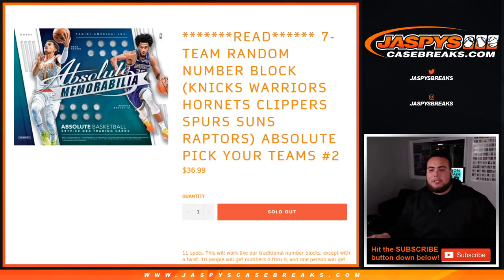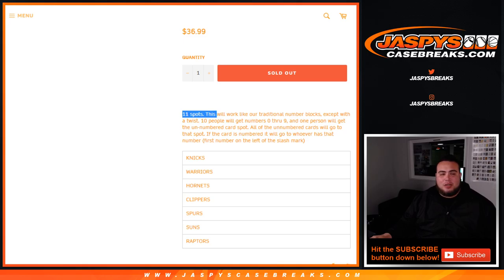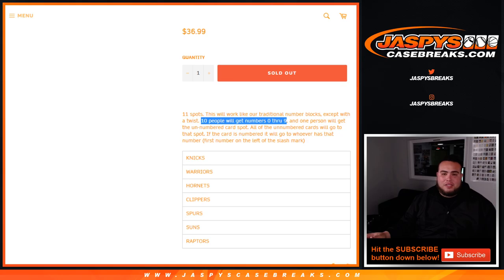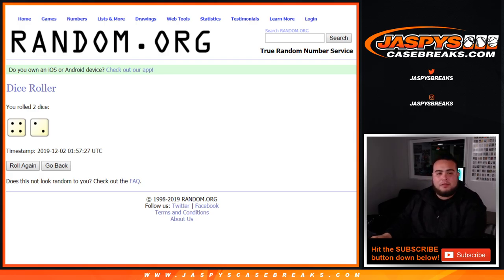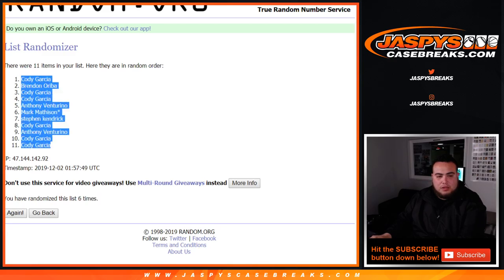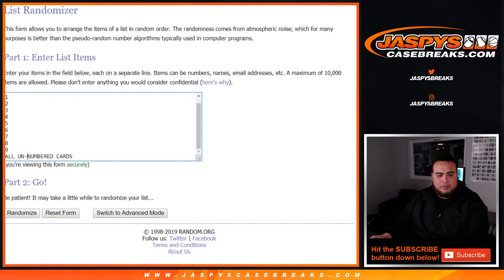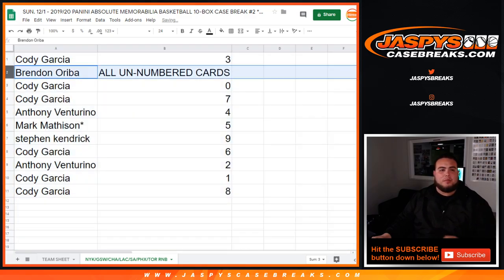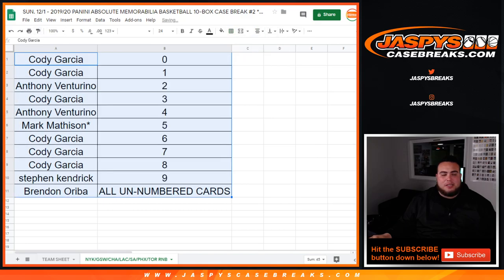SUN. 12/1 - 2019/20 ABSOLUTE MEMORABILIA BKB #2 *PYT* NYK/GSW/CHA/LAC/SA/PHX/TOR RNB